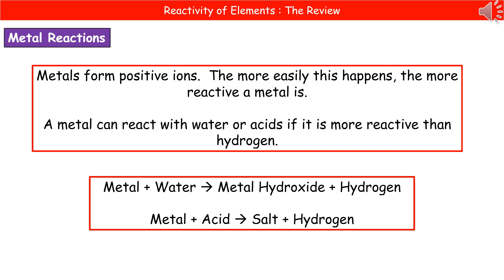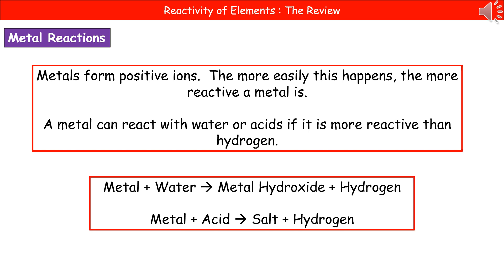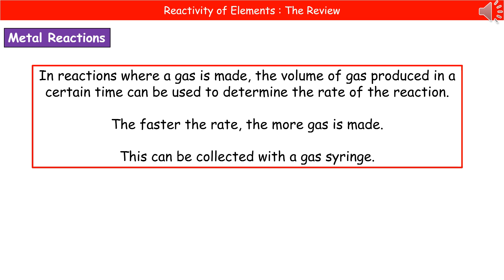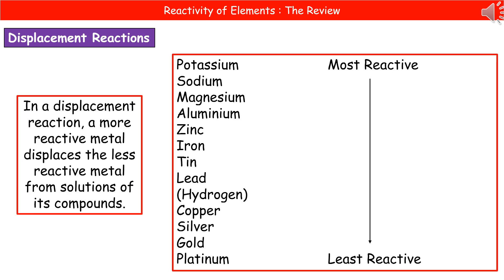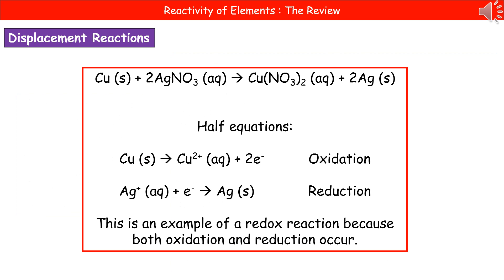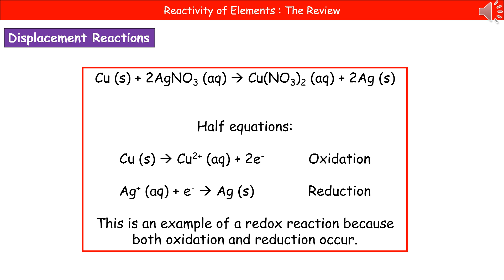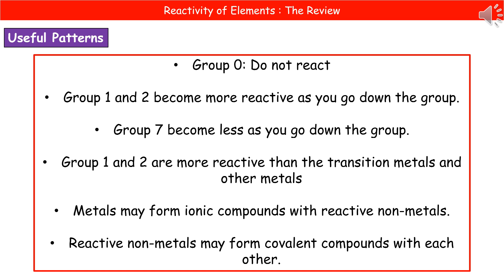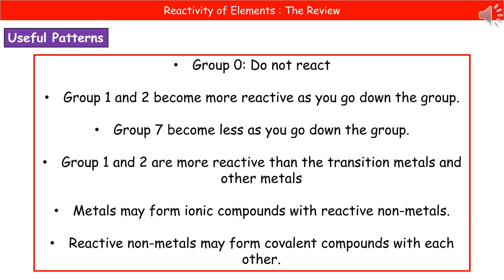OCR Gateway A C4.1.6 - Reactivity of Elements Summary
OCR Gateway A revision video for Chemistry and Combined Science on C4 – Reactivity of Elements for the foundation and higher tier.  First exams in 2018.